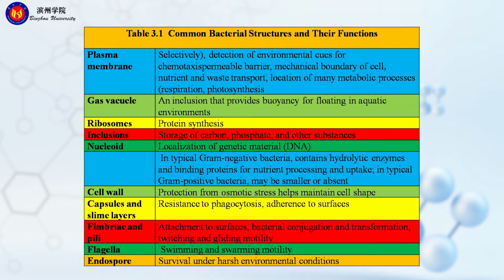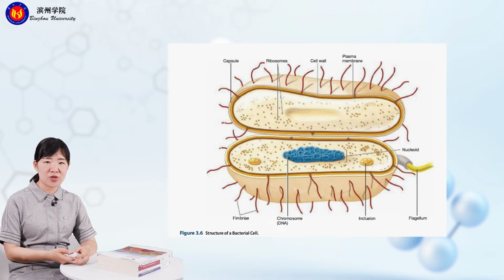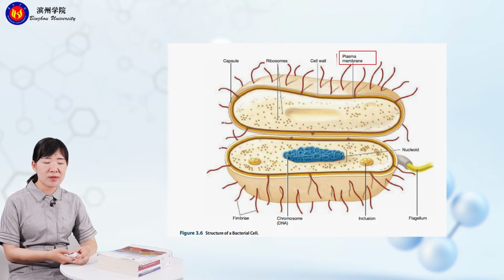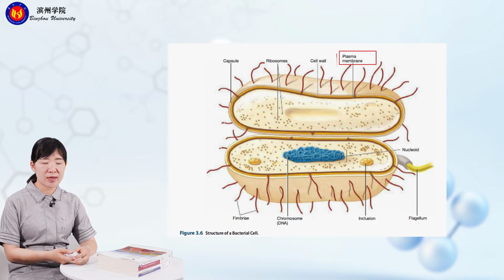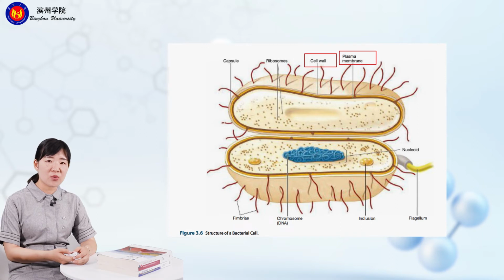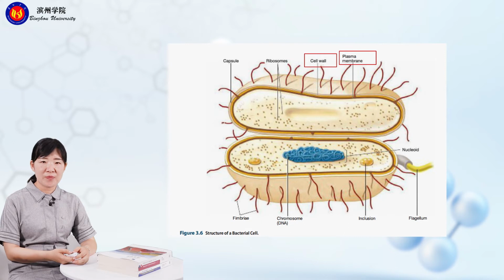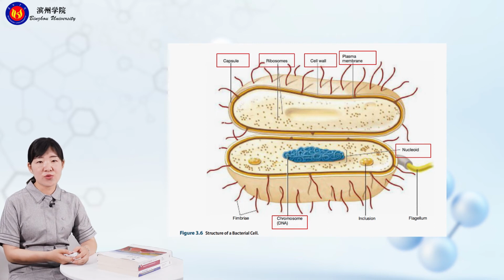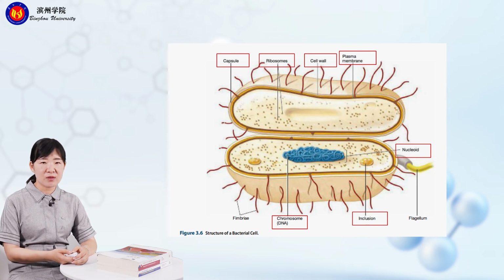1 1Bacterial Cell Structure